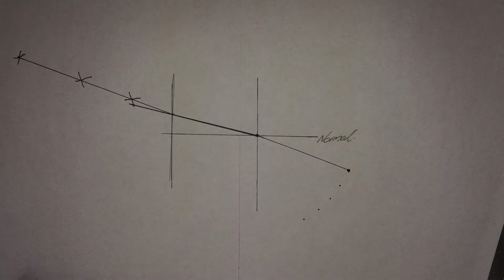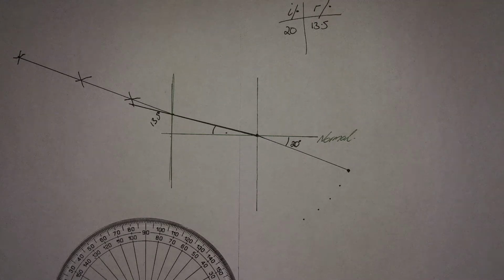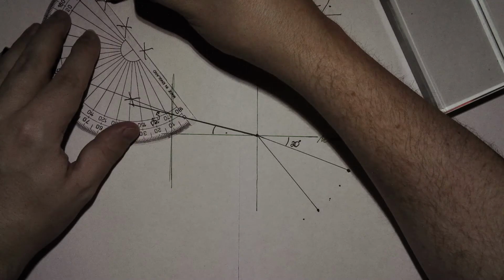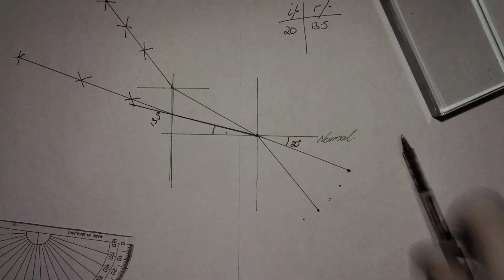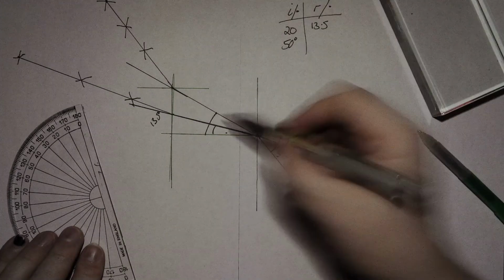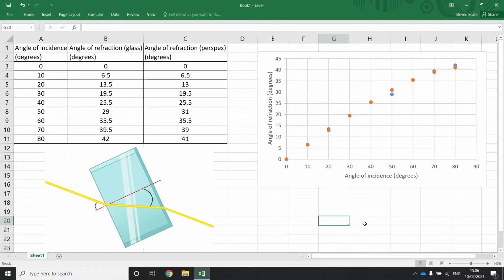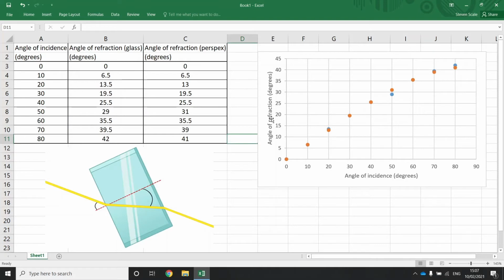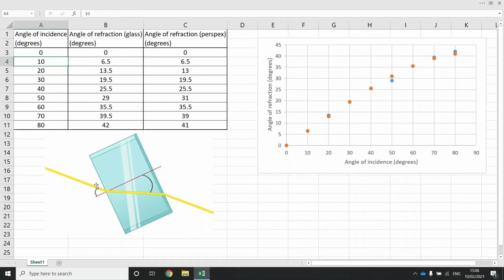Physics - Refraction Experiment Video KS3